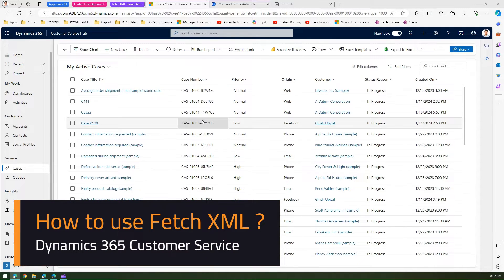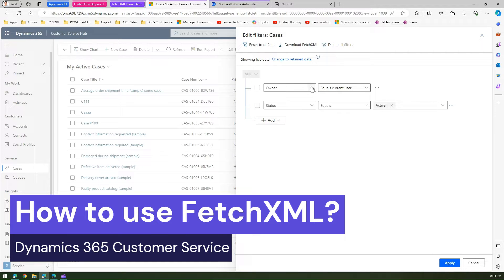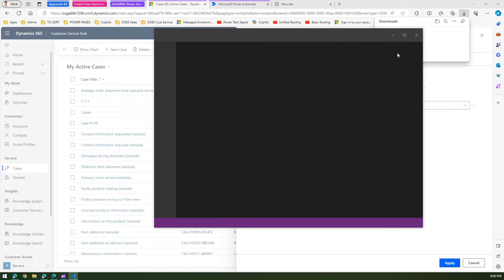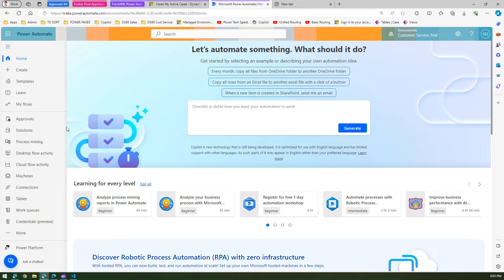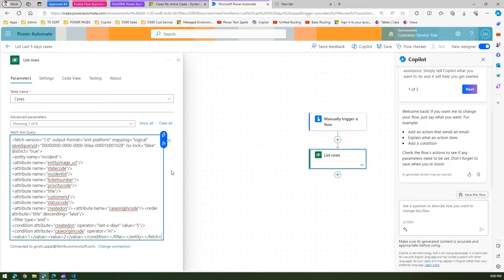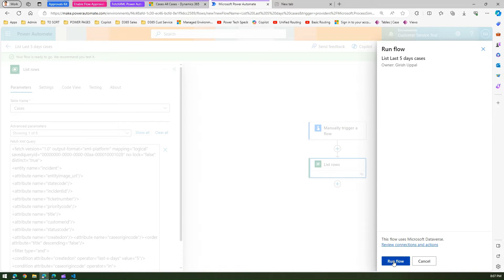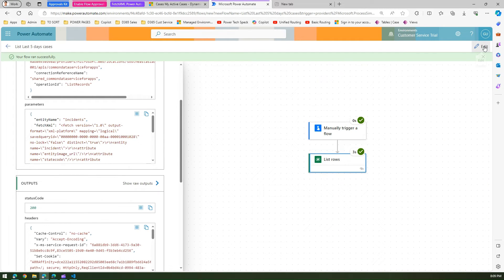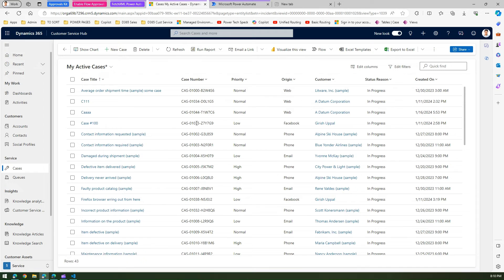How to use FetchXML query in Microsoft Power Automate?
This video demonstrates how to use FetchXML query in Microsoft Power Automate actions like Dataverse.

FetchXML is a proprietary XML based query language of Microsoft Dataverse used to query backend database.

Girish Uppal explains the way to generate FetchXML from your model driven app and then utilise the same xml in Microsoft Power Automate actions for Dataverse to fetch relevant records based on the query output.